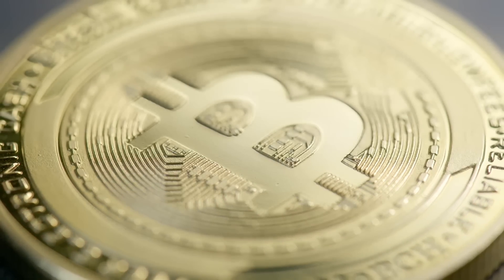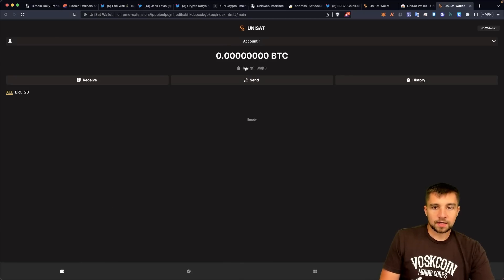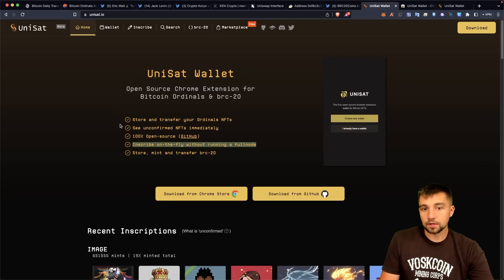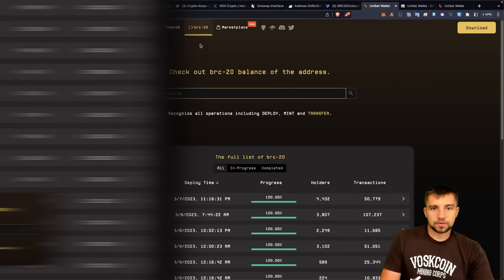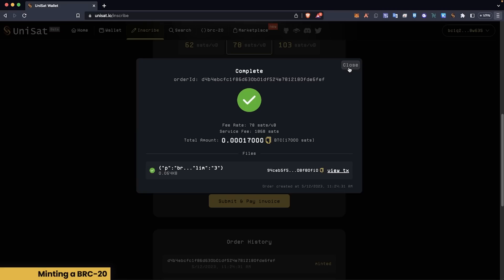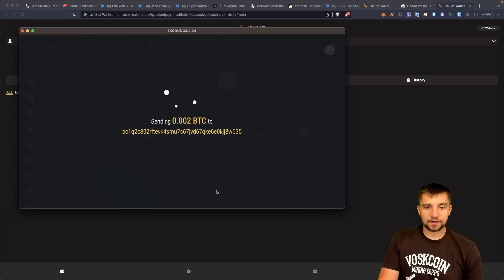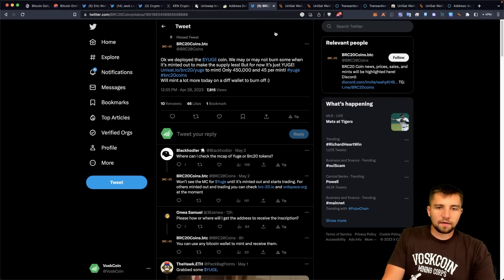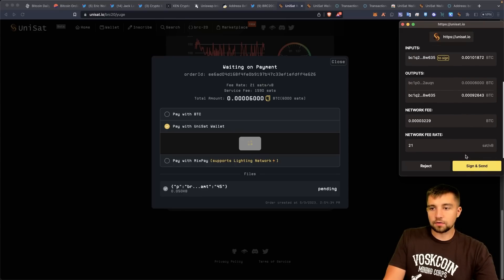BRC-20 Guide - How to Mint, Deploy, and Trade Bitcoin Tokens using Unisat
Bitcoin tokens are making new Bitcoin crypto millionaires but uh, how do you even get started with BRC-20 tokens? Today I'll show you how to set up a Unisat wallet to mint BRC20 tokens, deploy your own BTC tokens, and how to even trade Bitcoin tokens! Mint your first BRC-20 token on our $VOSK brc20!

Bitcoin ordinals have already gotten a ton of traction, but it's brc-20 tokens that have garnered more interest than all of BTC ordinals combined! You literally mint these Bitcoin tokens for free, all you have to do are pay the BTC transaction fee and you're loading up free tokens that have already amassed a market cap of half a billion dollars! Here's a tutorial on how to get started with brc-20 tokens, how to deploy your own brc-20 token, how to trade brc-20 tokens, and how to use the Unisat wallet to do all of this!

Timestamps!
00:00 BRC-20 tokens - this changes everything!
00:55 How to get started with UniSat
02:24 How to inscribe a BTC Ordinal
03:44 What are BRC-20 tokens?
04:31 Creating the VOSK BRC-20 token!
06:24 Funding the UniSat wallet
10:13 Minting BTC domains
12:26 How to buy a BRC-20 token
13:52 BRC-20 tokens could make you rich!